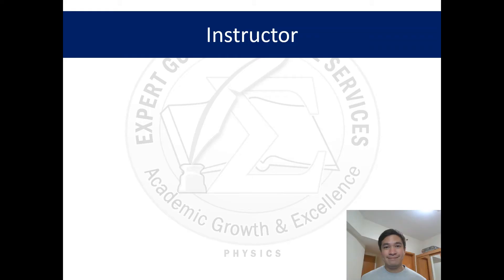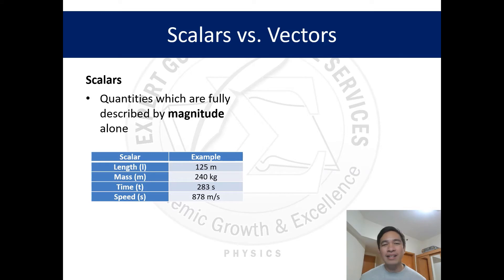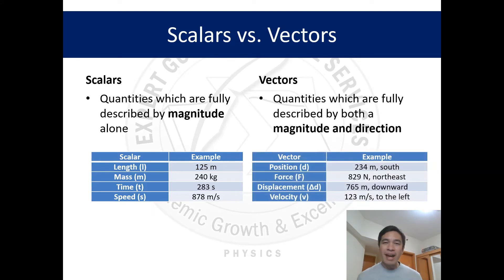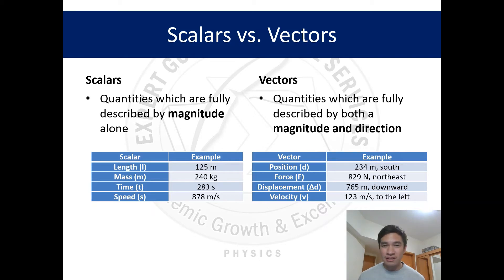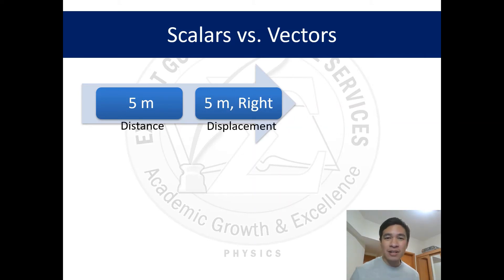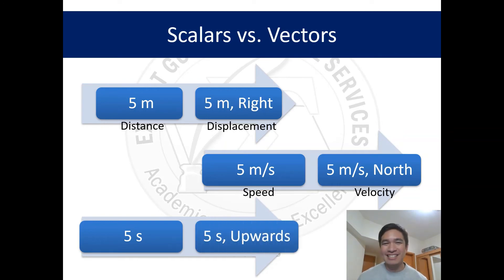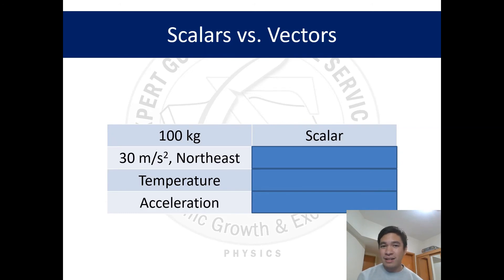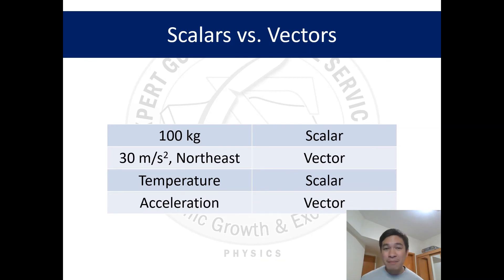SCALARS VS VECTORS | PHYSICS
VECTORS and SCALARS: What is the difference between Victors and Scalars